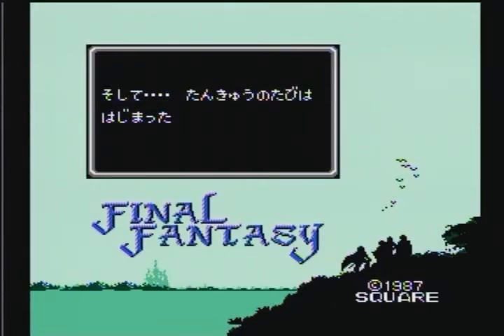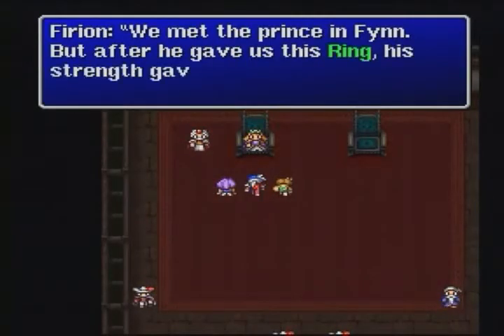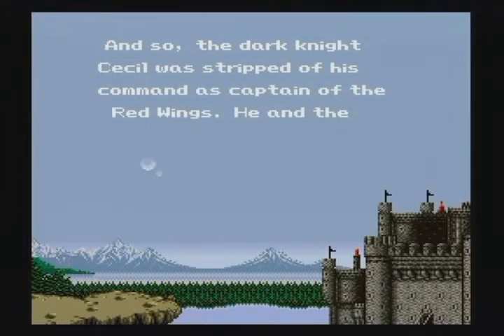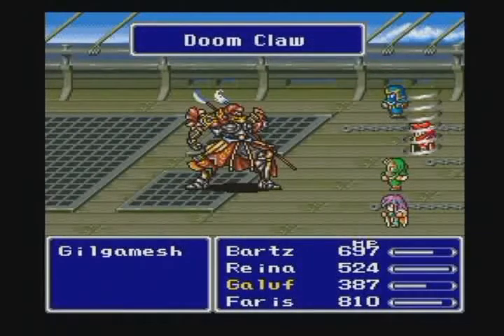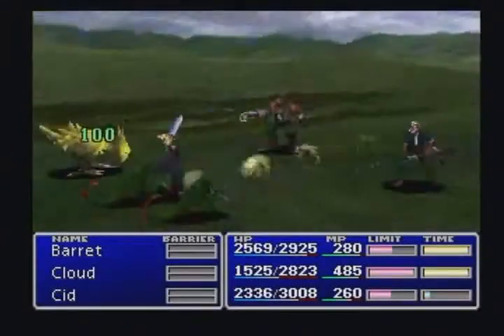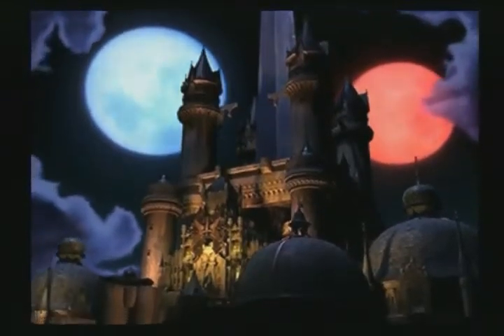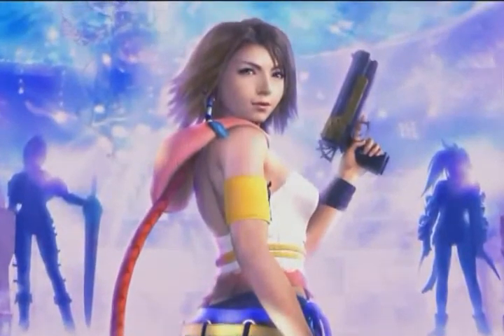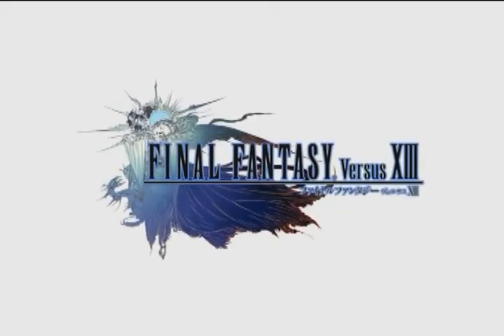Complete History of Final Fantasy YouTube 480p]